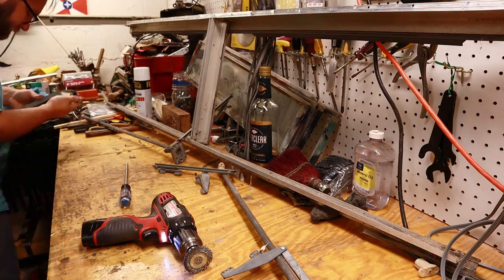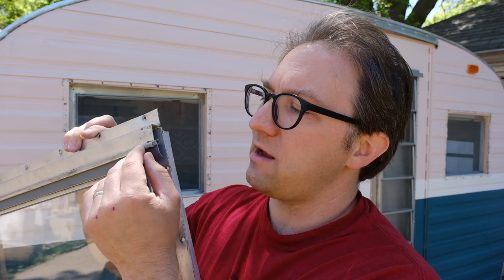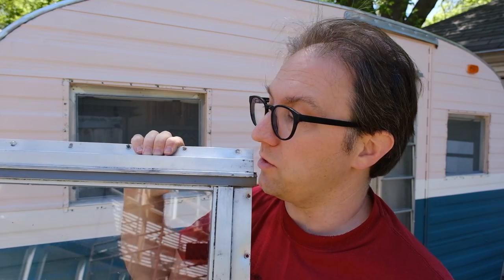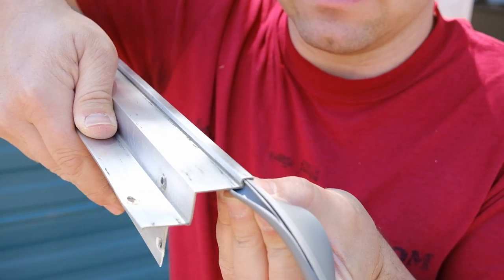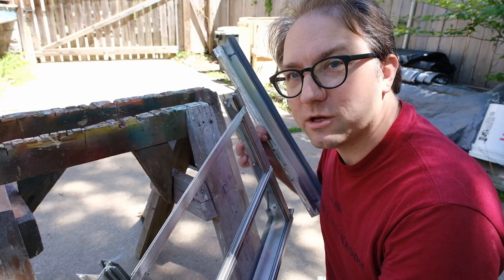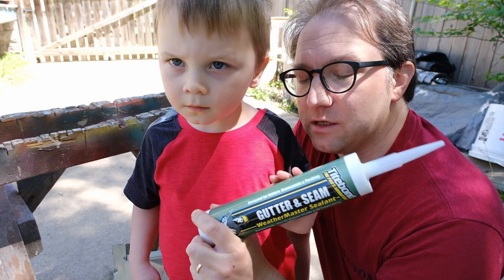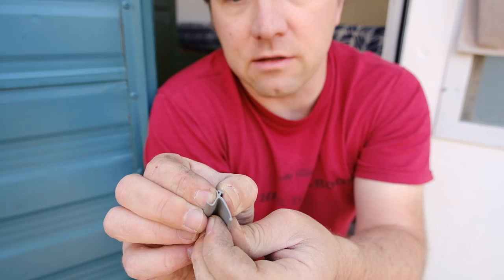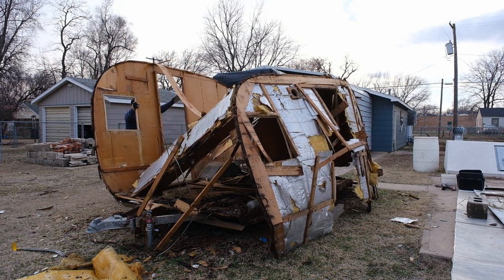HEHR/PHILLIPS WINDOW SEAL HACK 🤫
This video is going to show you how to use a Hehr 3500 series top fin seal on a Phillips window from my Play Mor 140 vintage camper remodel.

* I purchased 14 feet of this

J Seal reference number 0114UA:

* I purchased 108 feet of this

Glazing channel for 3/32 inch glass reference number 0114VA:

* I purchased 67 feet of this